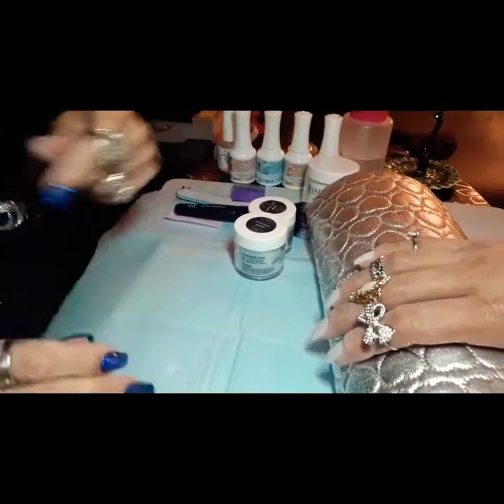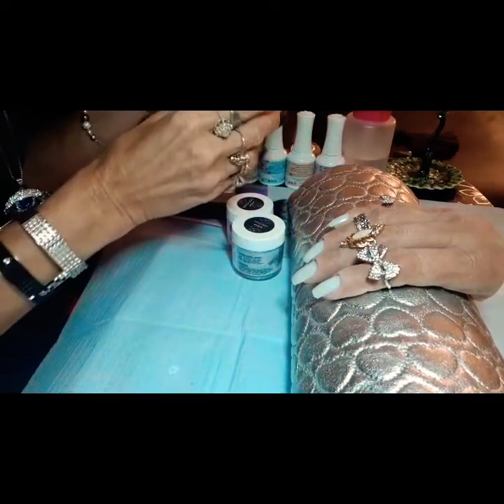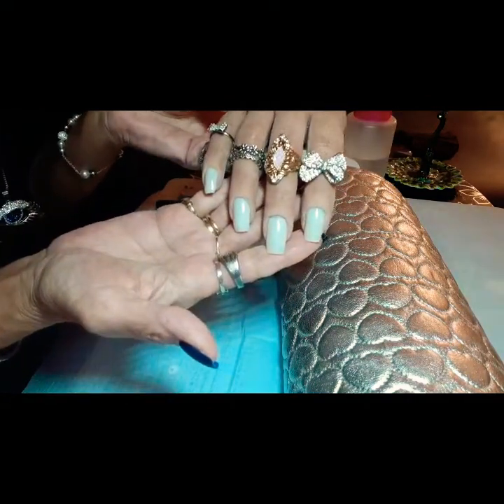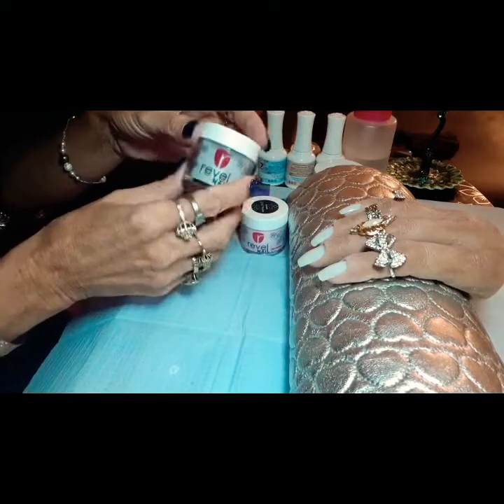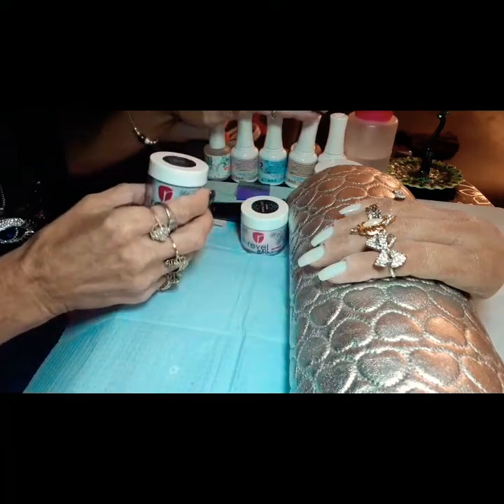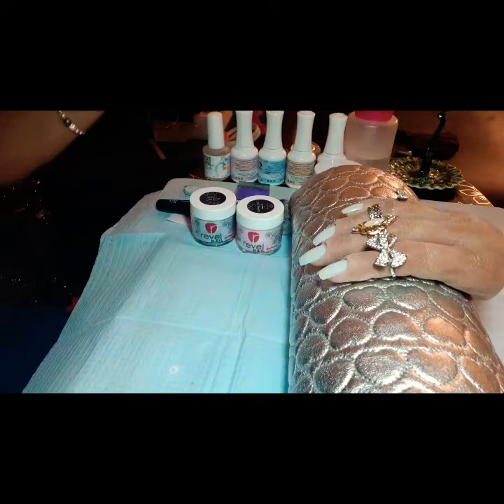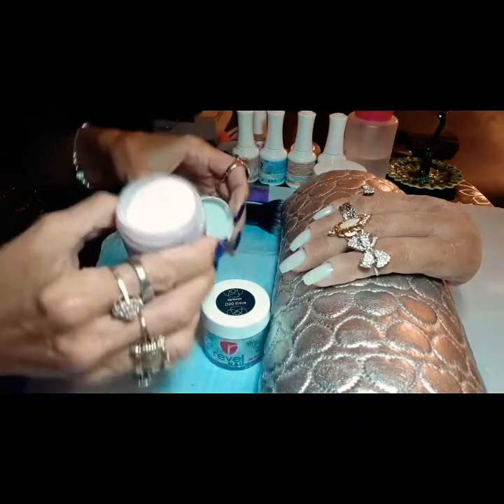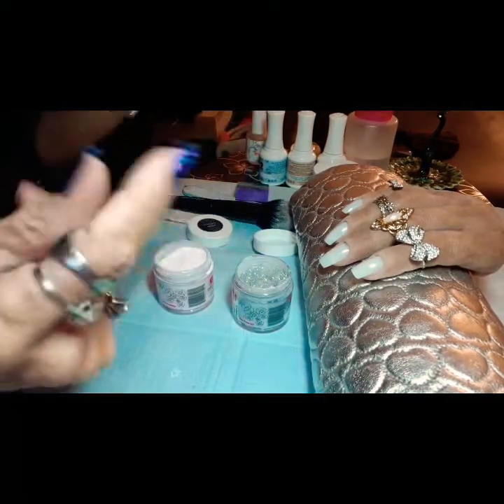Kiara Sky Nail Liquids w/ Revel Dip Powders 💅 The Good, Bad & Ugly Series 2019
Omgosh sooo excited my 1st Series ladies 😘💞💟. And if anyone wants me to do a review please let me know ty